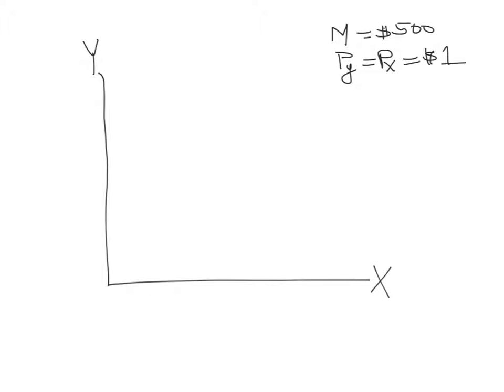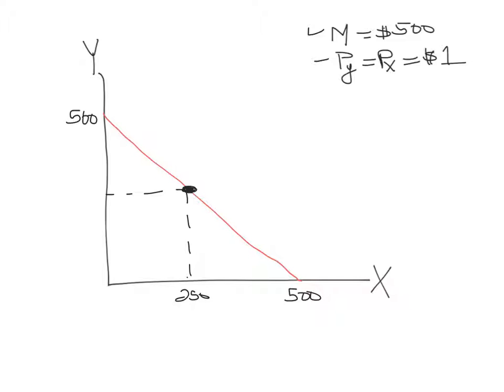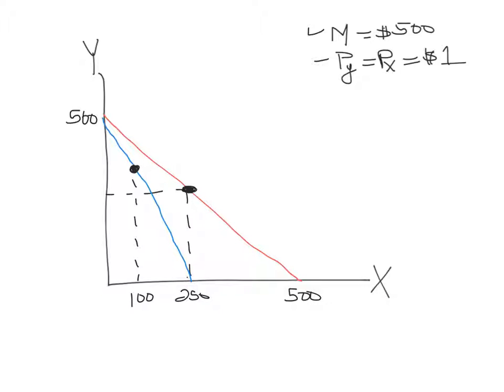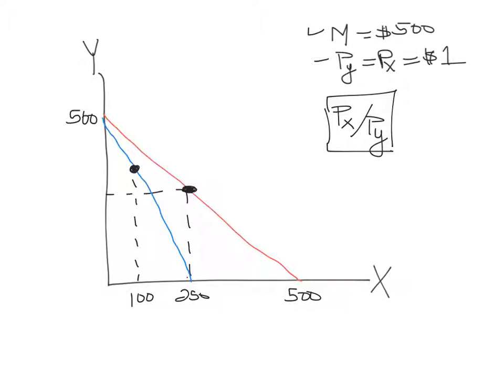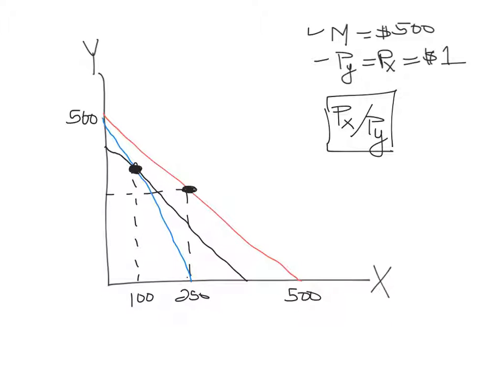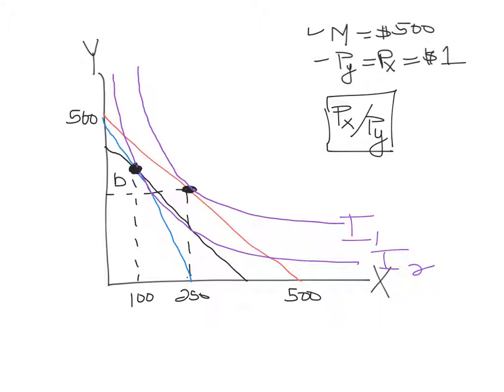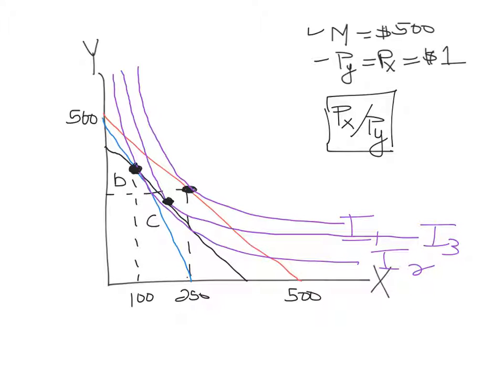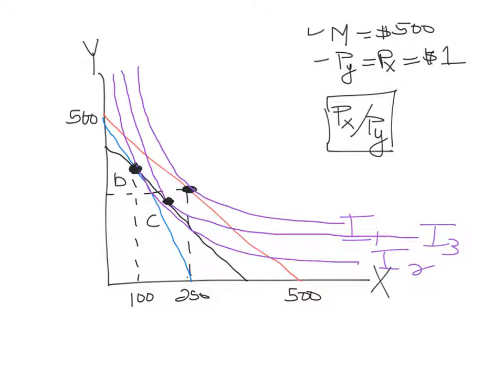A consumption versus an income tax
A short problem explaining the difference between a consumption tax and an income tax using the consumer choice model.